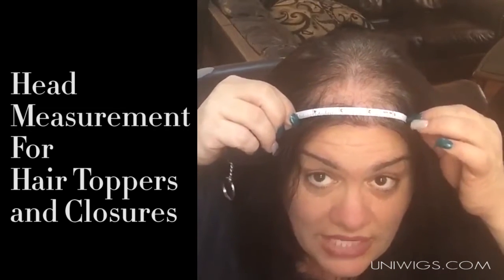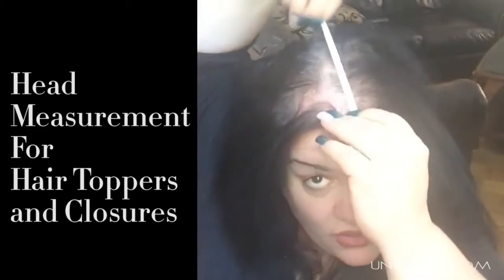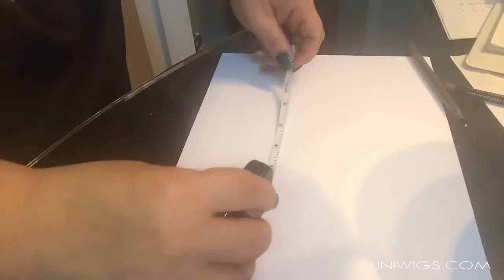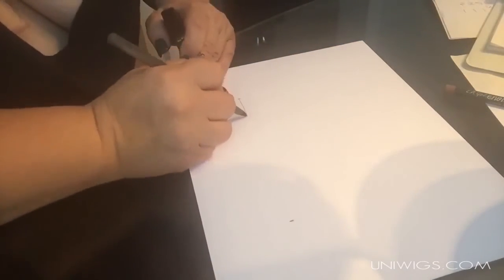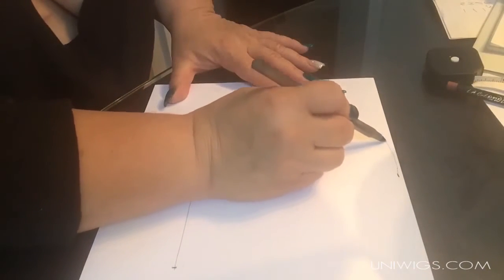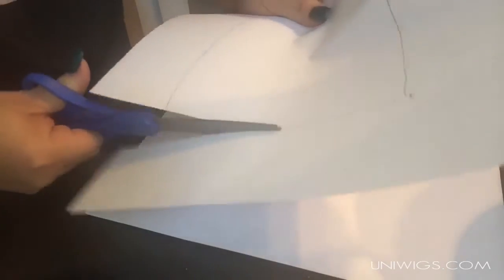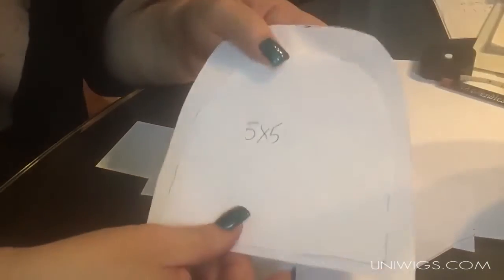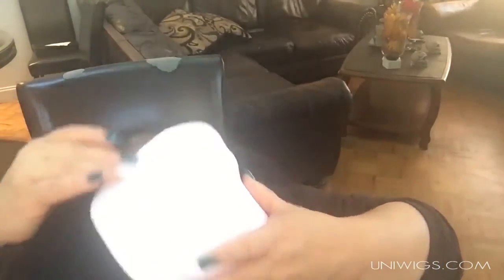Tutorial of Head Measurement for Hair Toppers and Closures , Special Video for hairloss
In the video,  June Penny takes the opportunity to show the viewer how to find the right size of topper,show tutorial of head measurement for hair toppers and closures.

Special thanks to June Penny! This video was made by her.

UniWigs Human Hair Wigs Collection|| High-end, Virgin Hair, Top fashion, Hand-tied
UniWigs Hair Topper Collection|| Hair Loss, Add Hair Volume